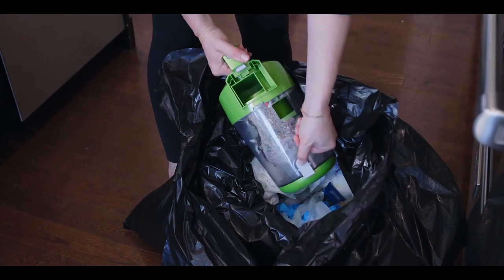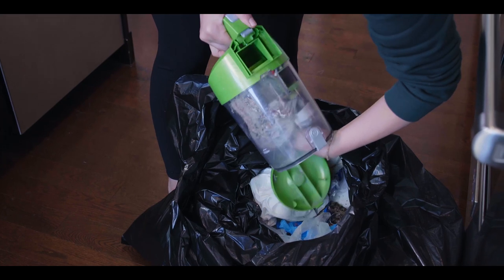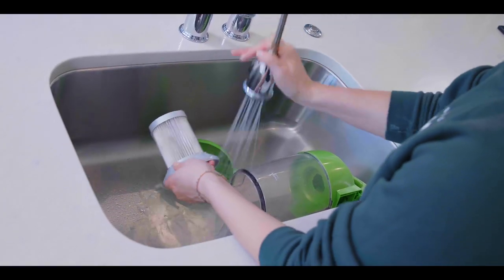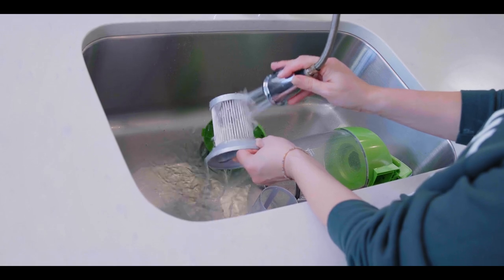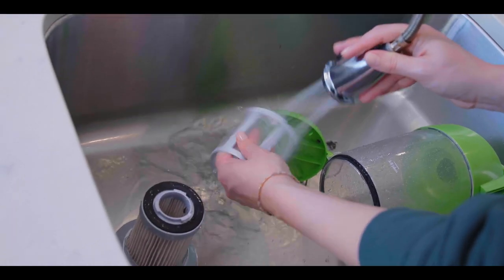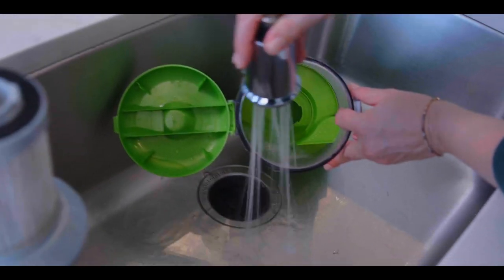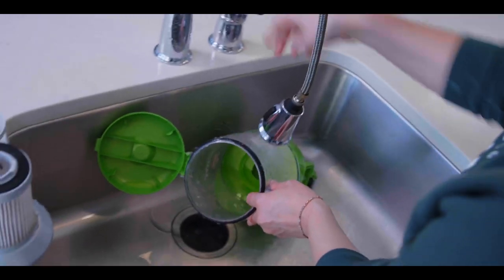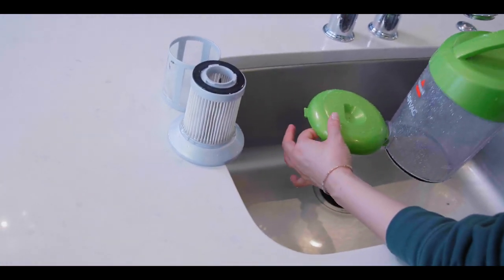How to Clean your Bissel Zing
If you have been a member of GoCleanCo’s cleaningarmy for a while you know we love the Bissell Zing. It’s light, easy to use with great sucking power. It’s easy to clean too. Did you know you can wash the filter to keep it running in tip top shape? Watch this video to learn how.